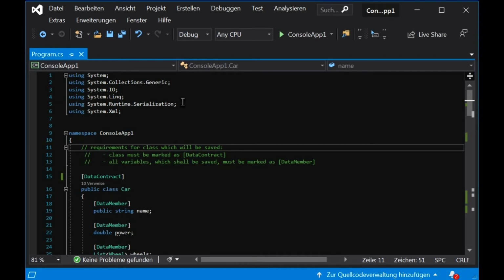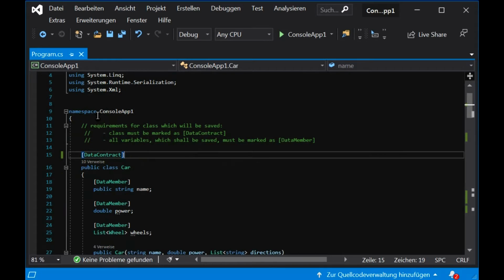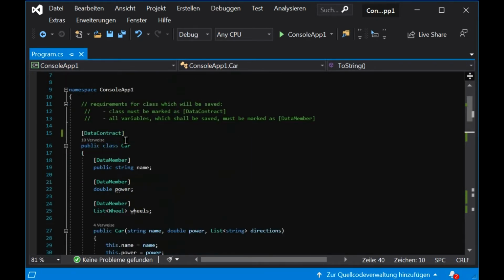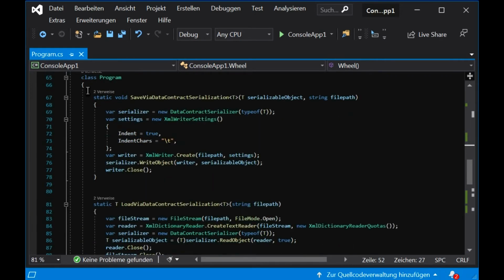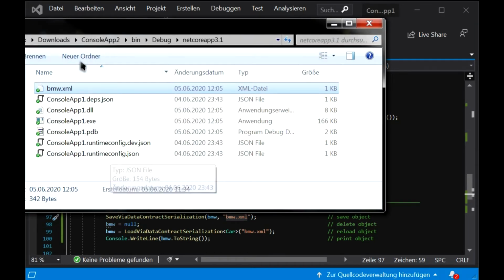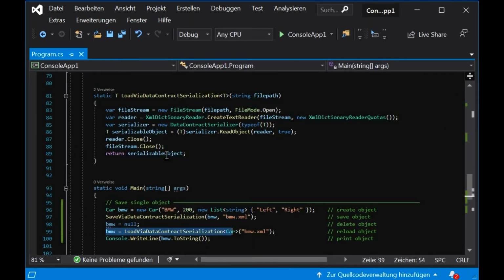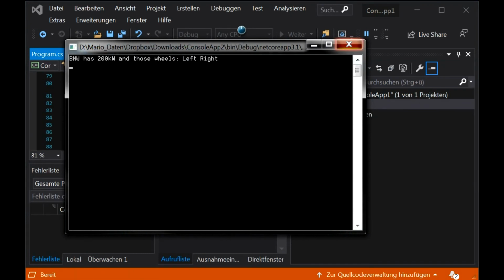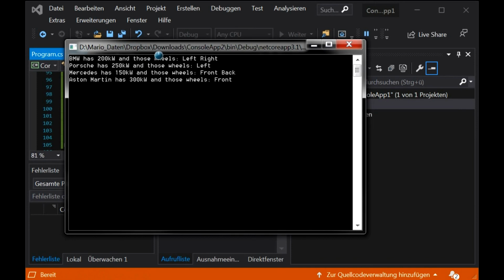[Tutorial] C# - Save and load object of class to file (DataContract, Serialization)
Quickly describes, how one can store a whole C#-object into an xml file and load in again from there.